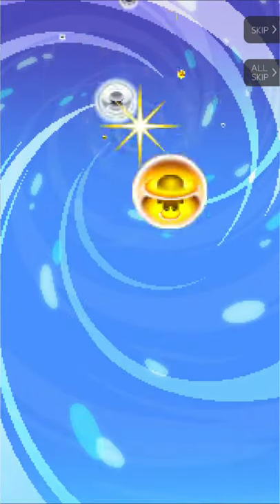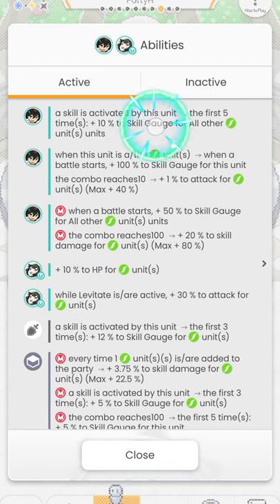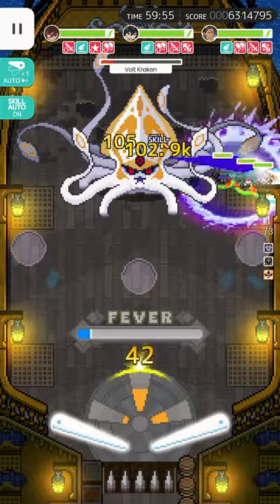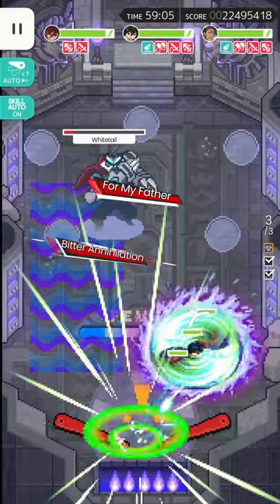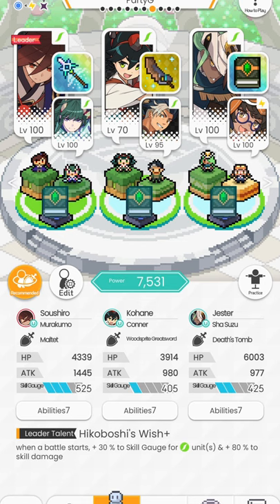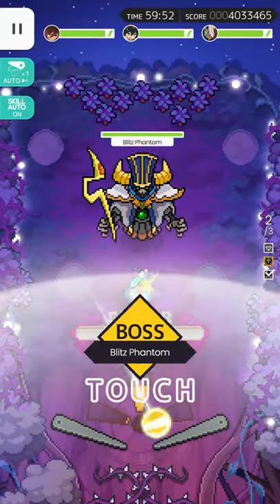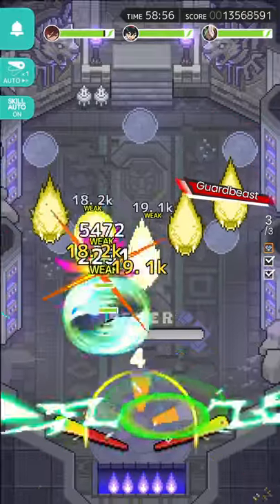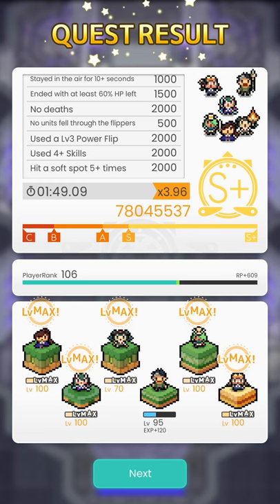Kohane: F2P and P2W Builds | World Flipper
Chapters
P2W Build 00:00
F2P Build 03:59